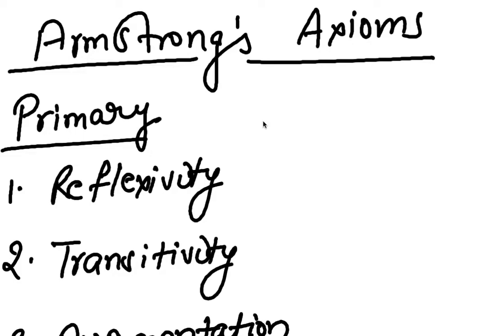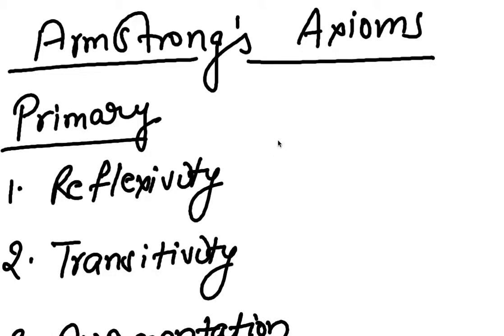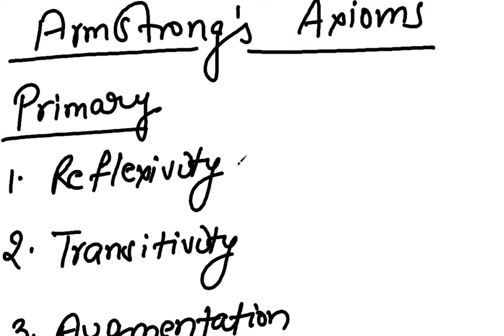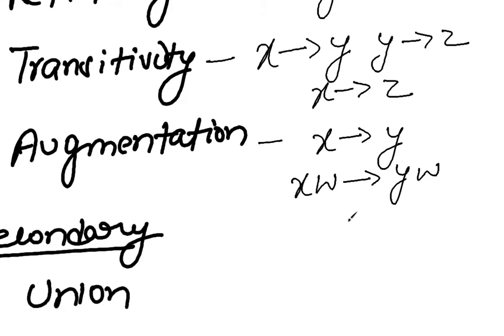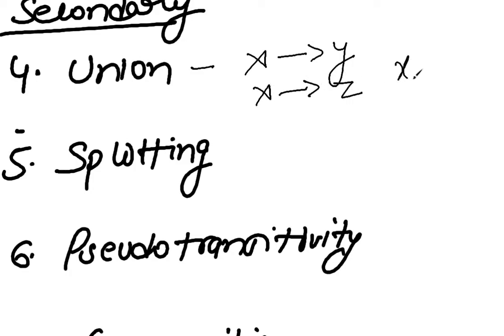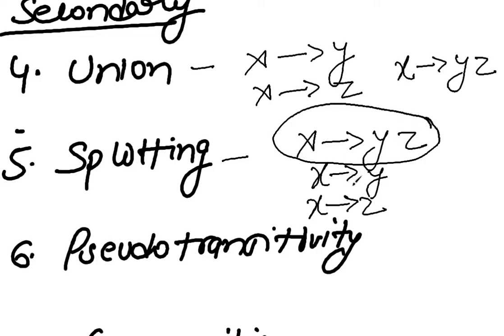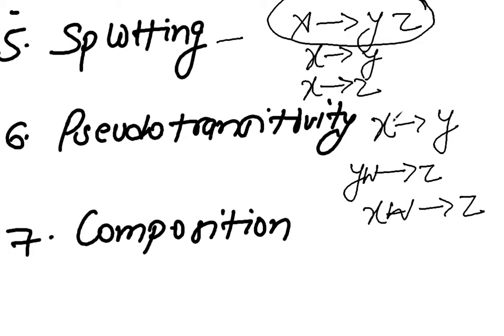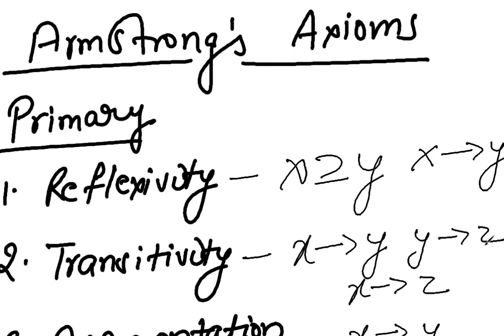Armstrongs Axioms DBMS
This video explains Armstrongs axioms in Database management Systems in a very short time.